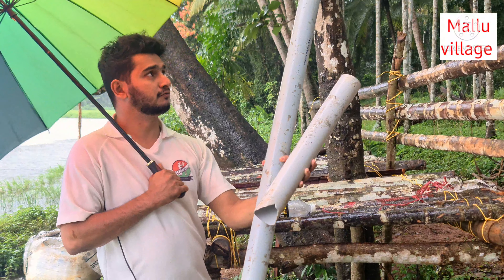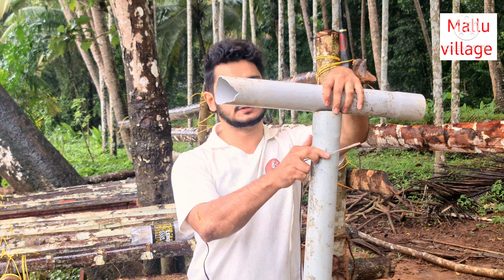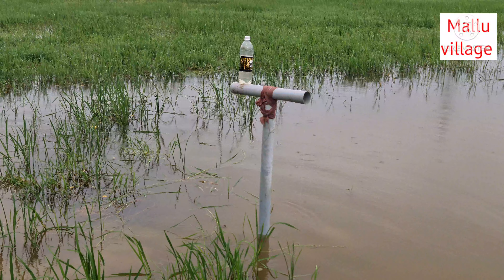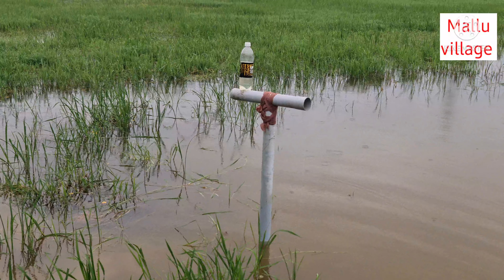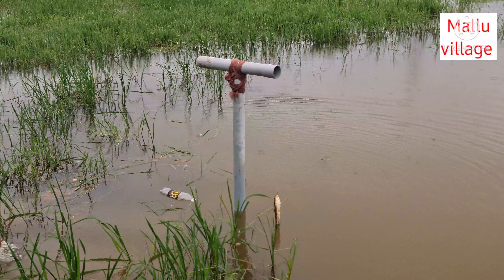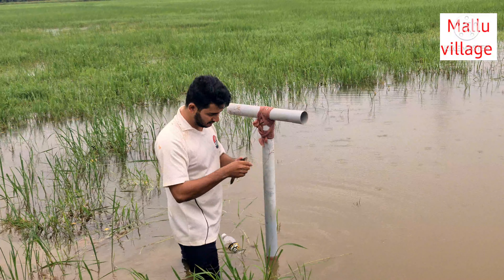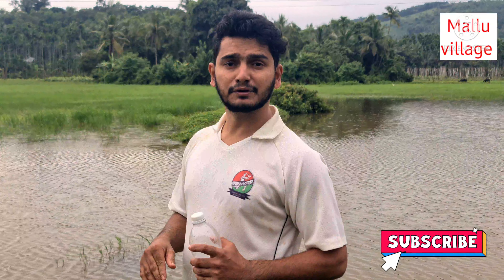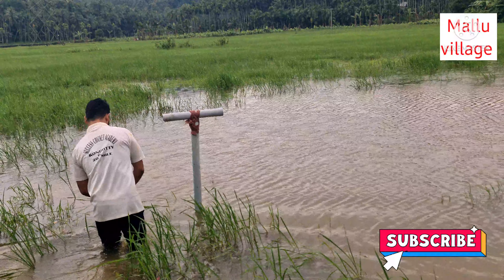simple fish trap